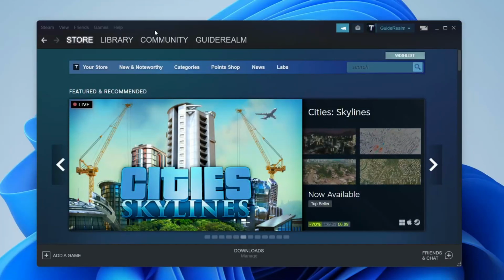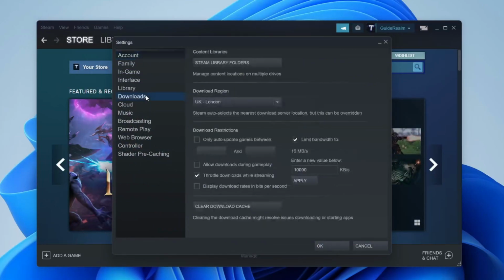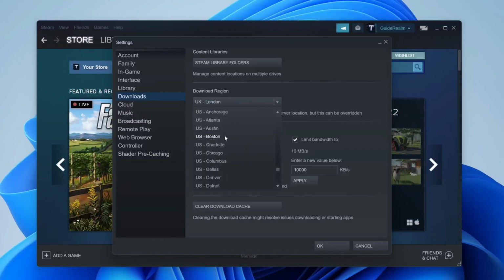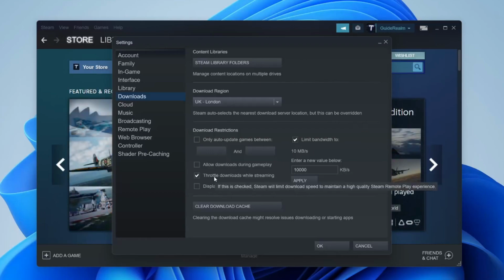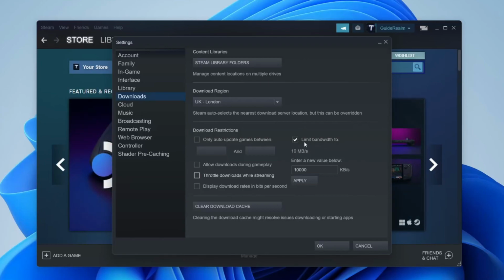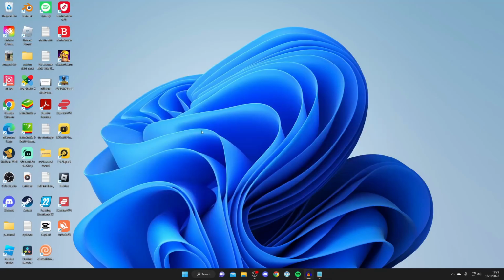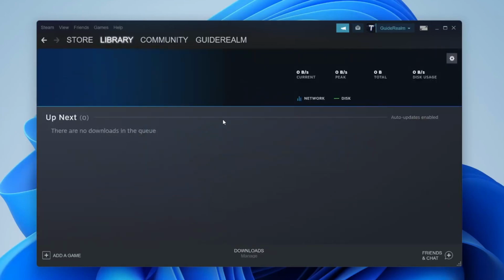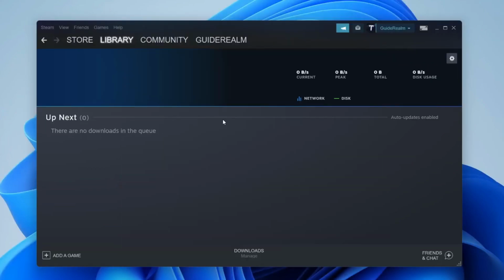How To Fix Steam Download Speed Slow Speeds - Full Guide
I show you how to make steam download games faster and how to download steam games faster in this video. I hope you find this video on how to make games download faster on steam and how to fix steam download speed slow useful!

GuideRealm